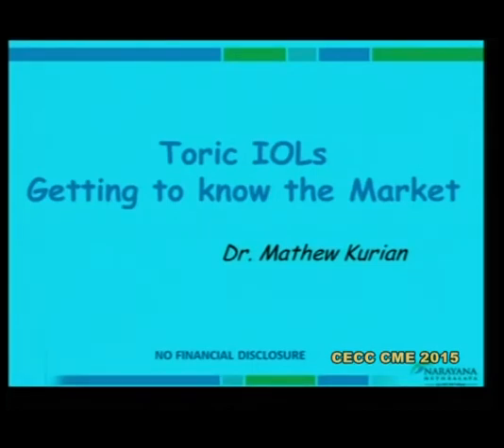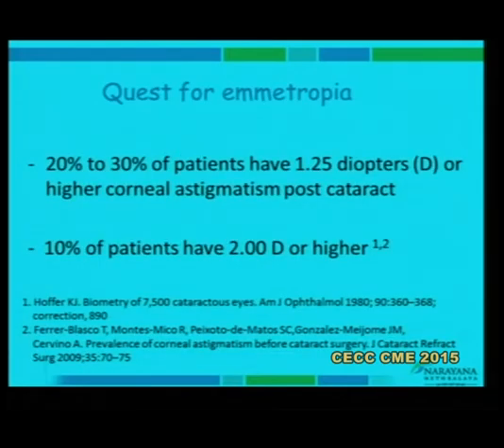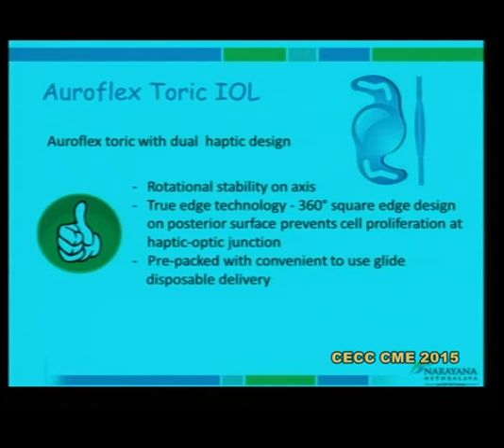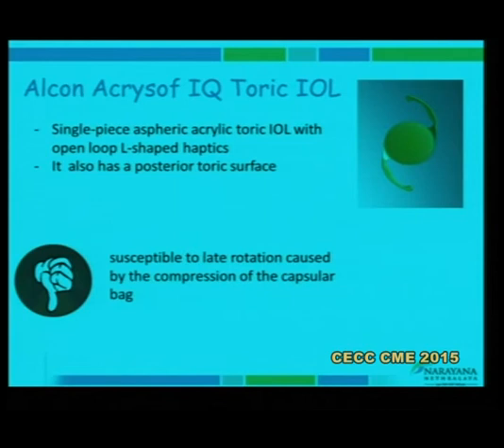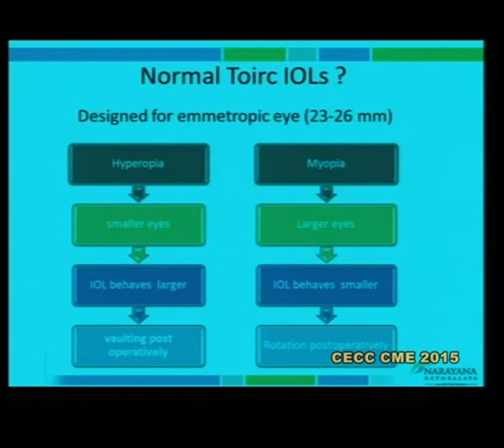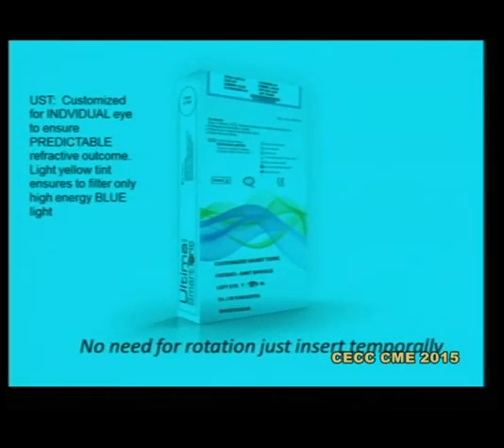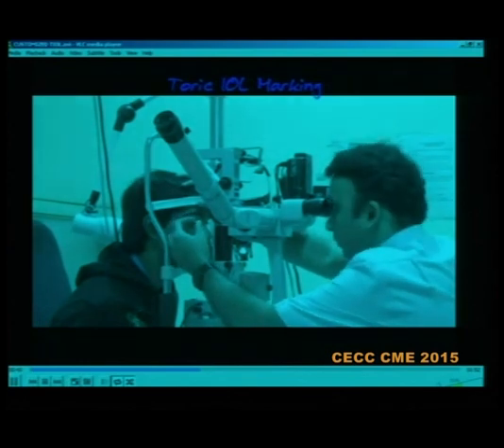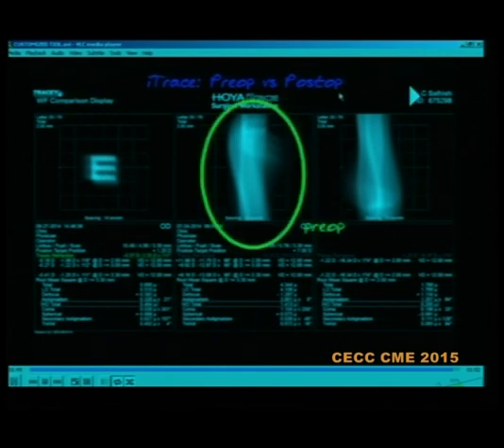Toric IOLs : Getting To Know The Market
“Toric IOLs : Getting To Know The Market”:- This Presentation at CME 2015, Conducted by Chakrabarti Eye Care Centre, Trivandrum Gives Us Awareness About The Different Toric  IOLs in the  Indian Market.